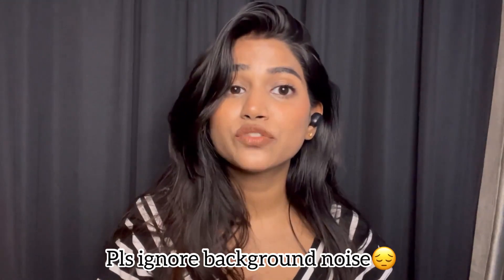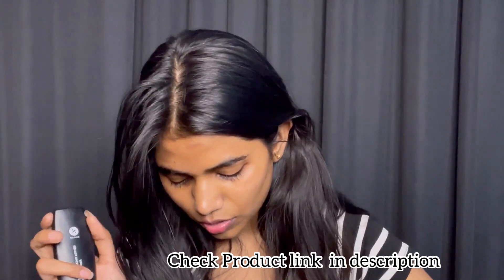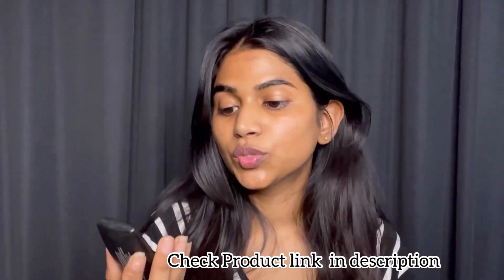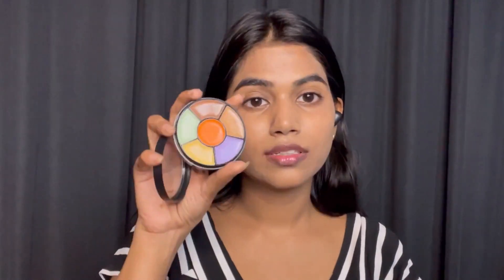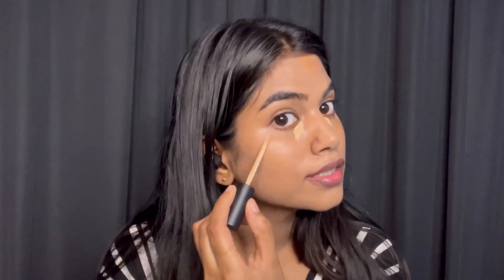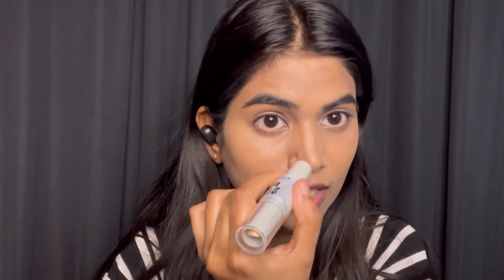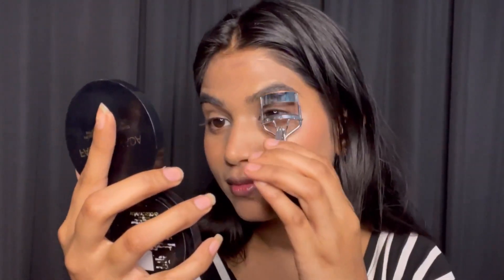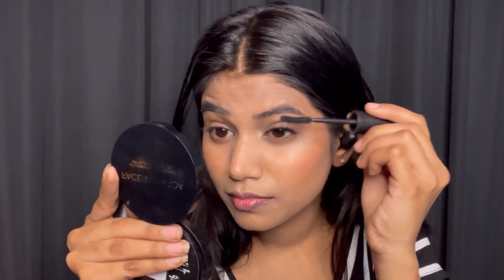STEP BY STEP MAKEUP TUTORIAL FOR BEGINNERS (under budget -starting from 60/- Rs)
color corrector
Maybelline Fit me foundation
Insight Non Transfer Lip Color, 4ml (11 Coffee Command)
Techicon Latex Free Hydro-Activated High Premium Quality Makeup Beauty Blender for Professionals (Assorted Colour)
SUGAR Cosmetics Contour De Force Face Palette - 02 Vivid Victory Longlasting Formula, Lightweight Blush, Highlighter And Bronzer, Paraben Free.
Insight Cosmetics Duo Stick Conceal Contour + Highlighter,8.5g (190)
Swiss Beauty Professional Liqiud Concealer, Face MakeUp, Warm Sand, 5.6g
Swiss Beauty MakeUp Fixer Natural Aloe Vera with Vitamin-E, Face MakeUp, White, 50ml
Maybelline New York Hypercurl Mascara Waterproof, Black, 9.2g
NY Bae Blurin' Primer (15 g) - Blends Smoothly, Hydrates Skin & Minimizes the Appearance of Pores - Cruelty Free
Angelie Nylon Bristle Makeup Cosmetic Brush- Natural White,